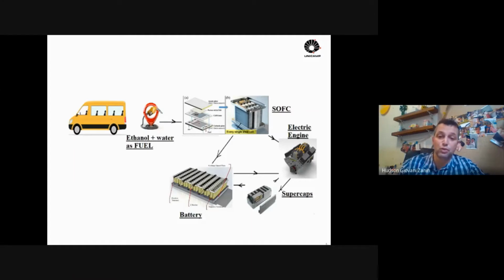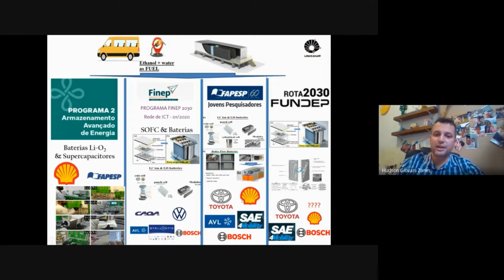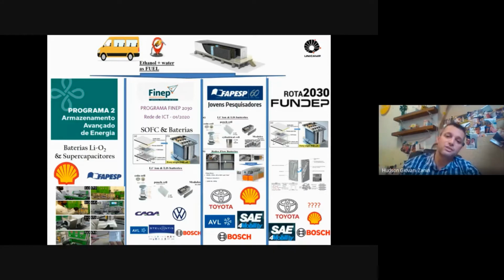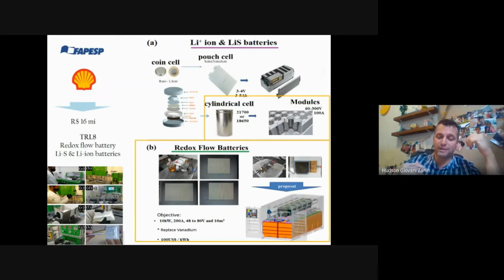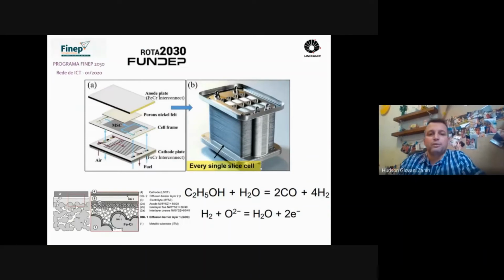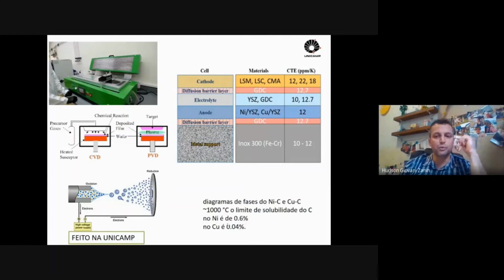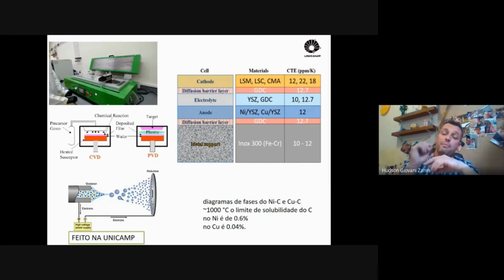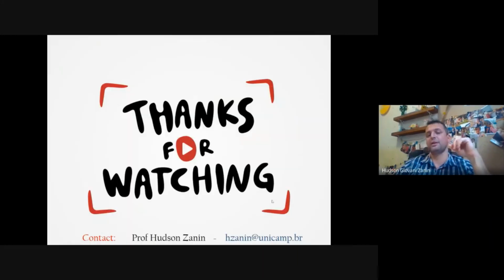AES PROGRAM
We are presenting here AES division plans for Future projects. We started with Li-O2 and supercapacitor cells and now we are adding several new technologies such as SOFC for electrification of transport; RFB and Na ion for stationary solutions; & Li-ion all-solid-state for both applications.towards new solutions. The main idea is to involve industry in these technologies.